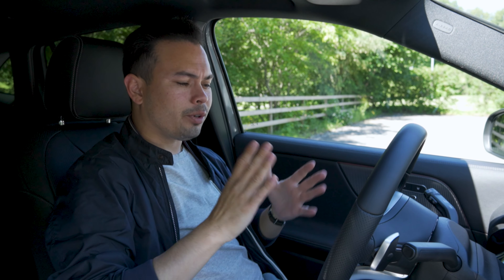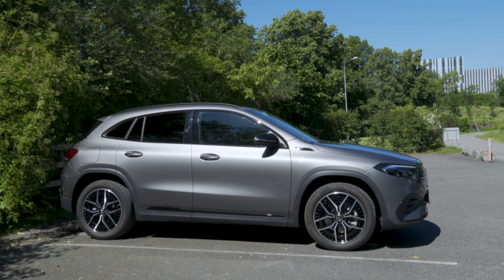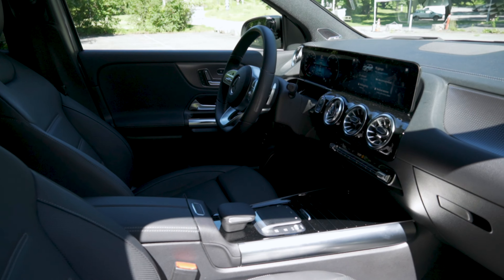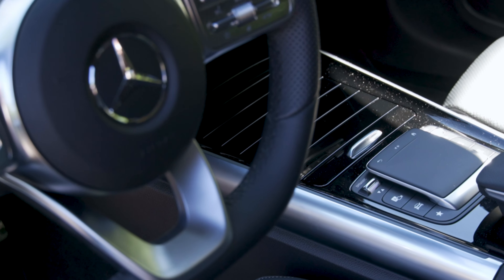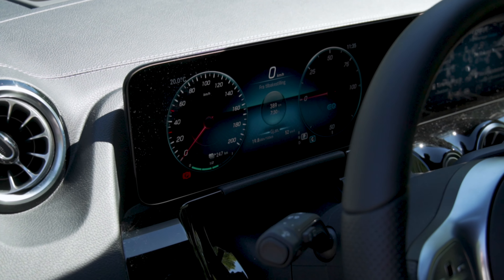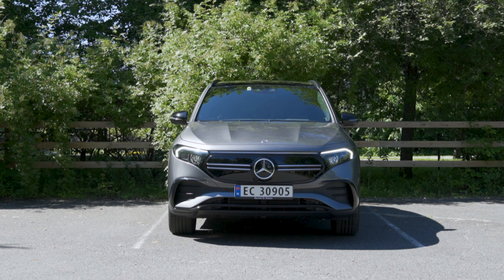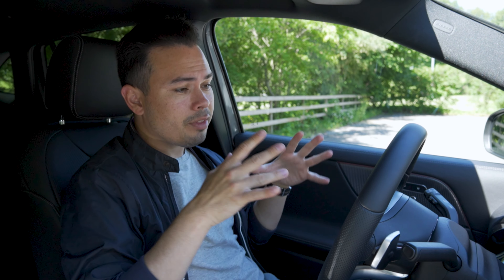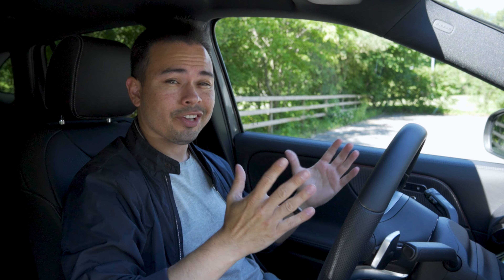Mercedes Benz EQA Quick Review!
Krisrifa @ Instagram
Riisfalch @ Snapchat